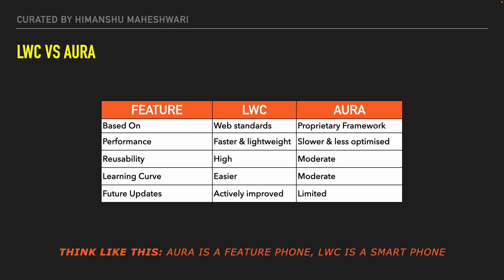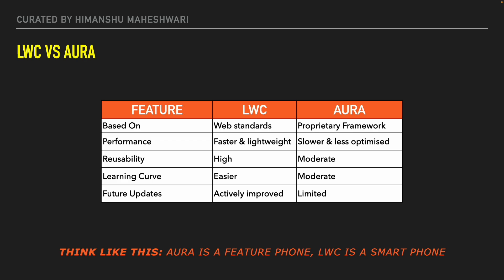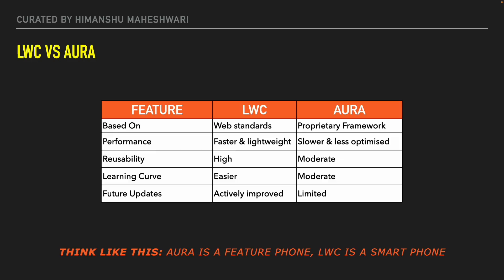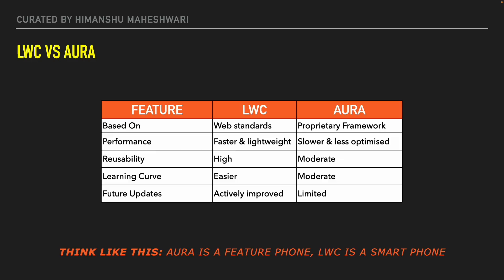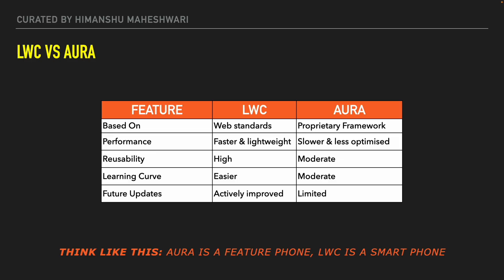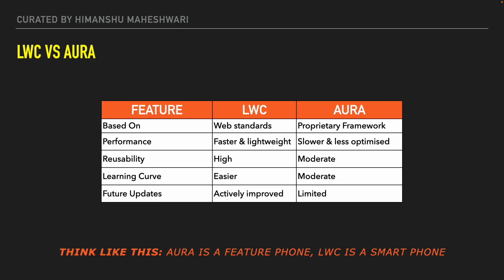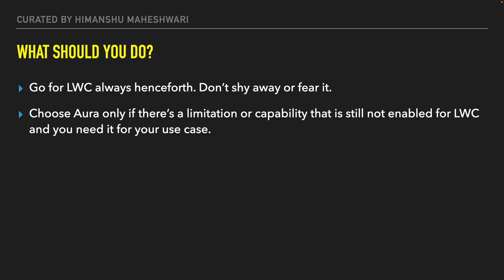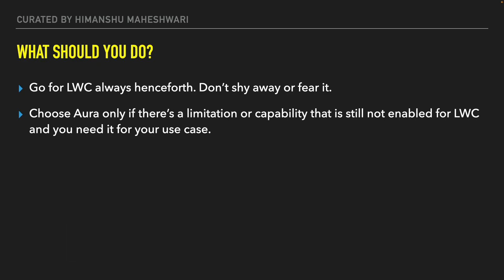LWC vs Aura | Chapter 13 | Lightning Web Components